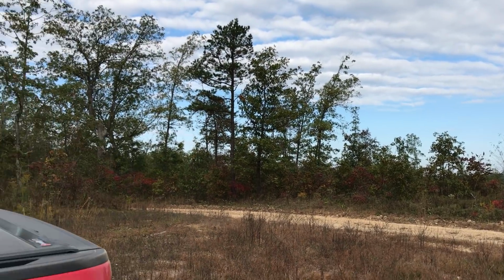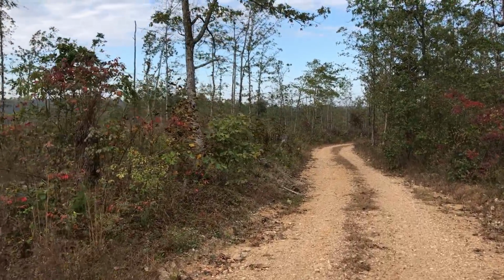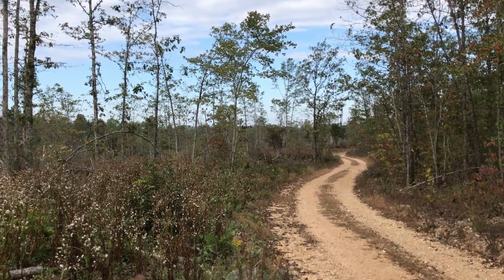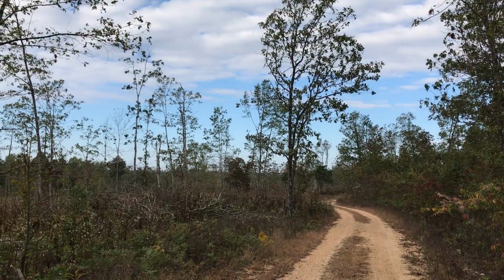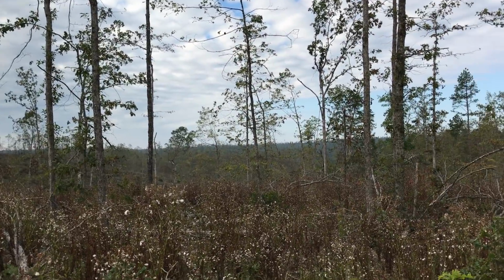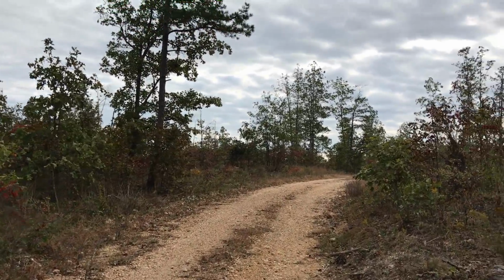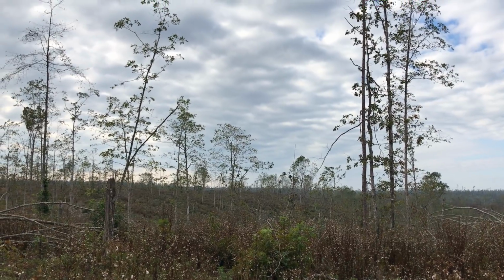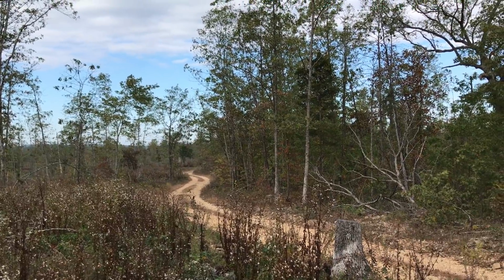17 Acres for $500 down - InstantAcres.com - ID#CB2627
This property is actually two large adjacent tracts at Chalk Bluff (Tract 26 and Tract 27). This video is only of Tract 26 although Tract 27 is very similar.